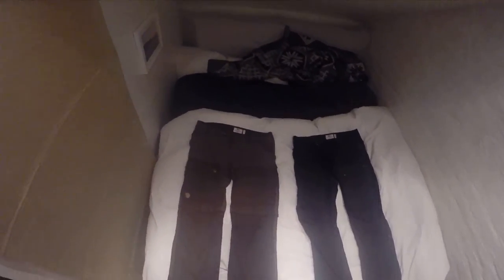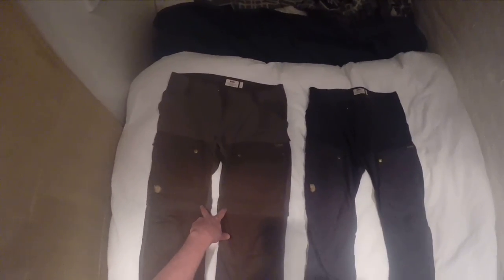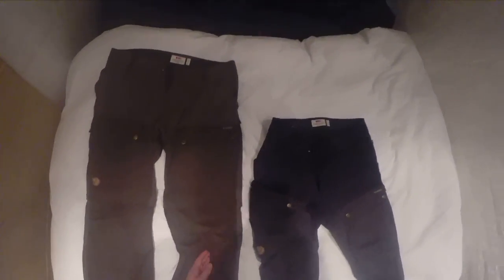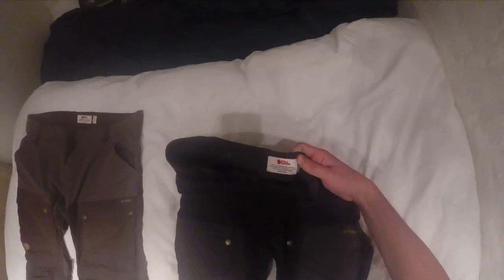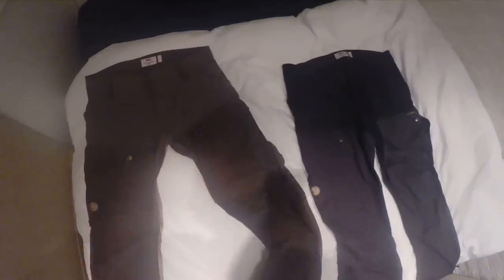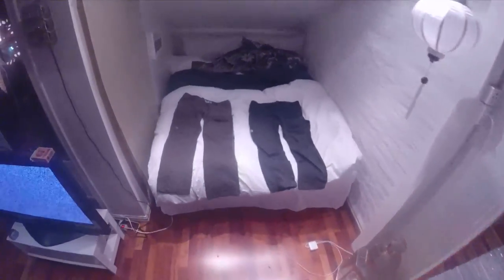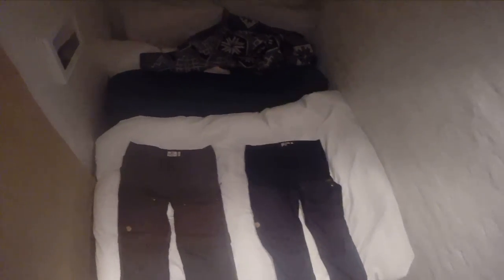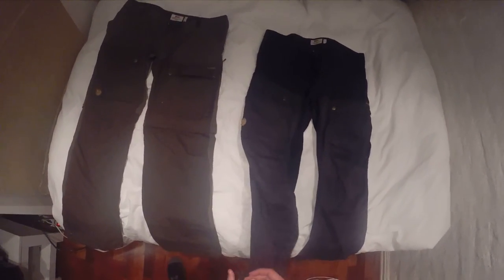Fjallraven Keb vs. Gaiter Trouser Side by Side Comparison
I explain the main differences between the two models of Fjallraven pants. Sorry for the low lighting. The audio is what counts :)

Keb Trousers (Mens)
Keb Gaiter Trousers (Mens)
Keb Trekking Belt
Army Issue Knee Pad Inserts
Greenland Wax

Note: These pants run a little bit baggy. If you are a smaller guy or just want a more "hipster" look, go for the Womens cut. They're just as long with a shorter inseam / crotch.

Note: I also wear knee braces, if you wear a knee brace you'd definitely want the Gaiter pants with the zipper. Just easier to take it on & off